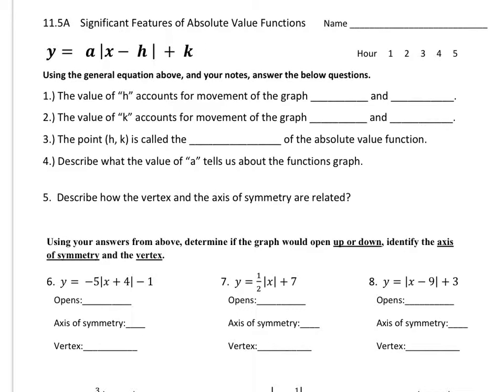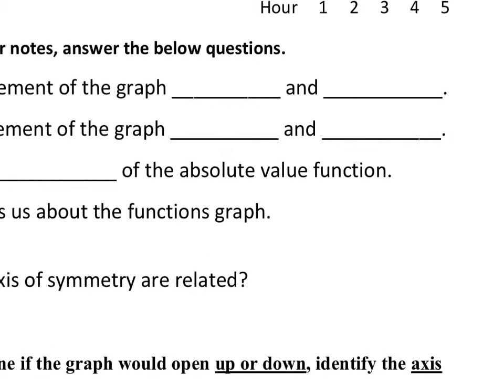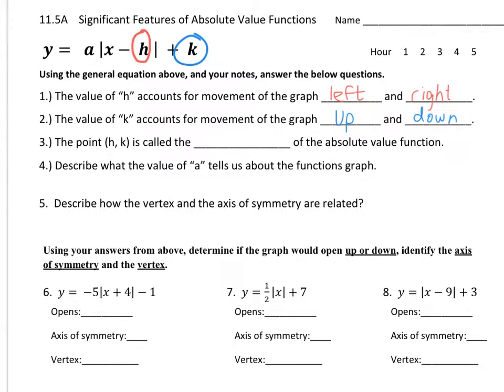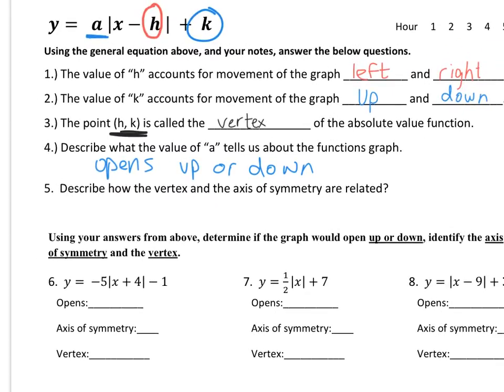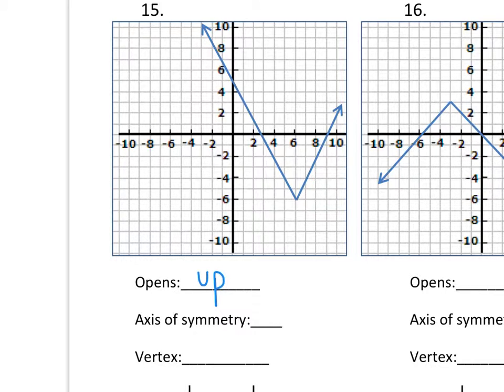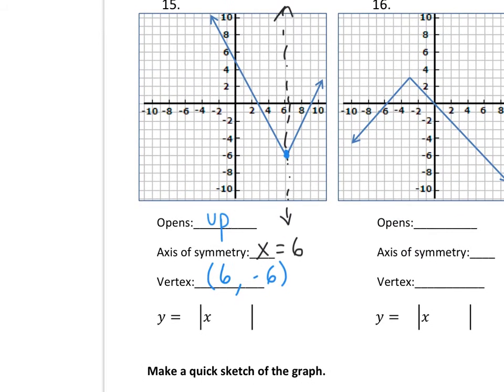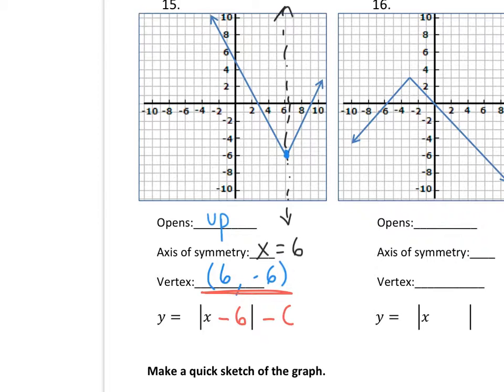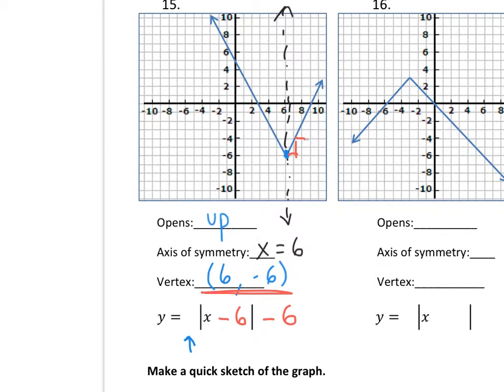11.5A - Significant Features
11.5A - Significant Features of Absolute Value Functions